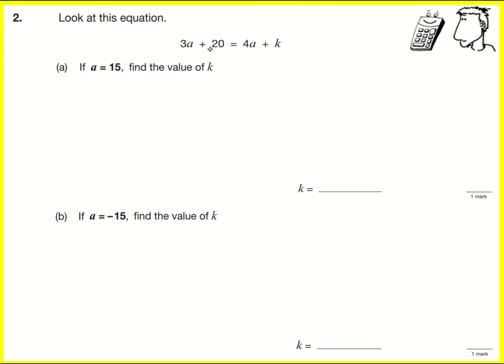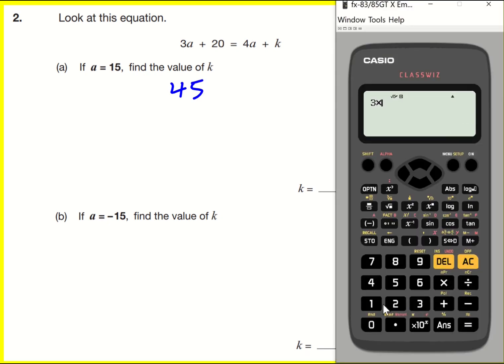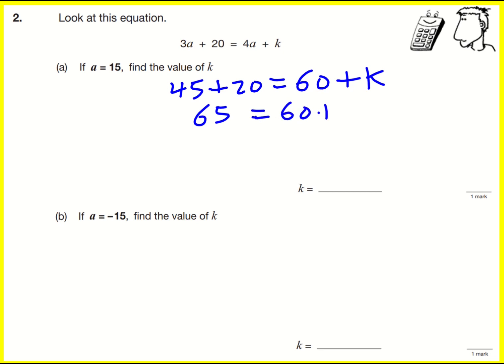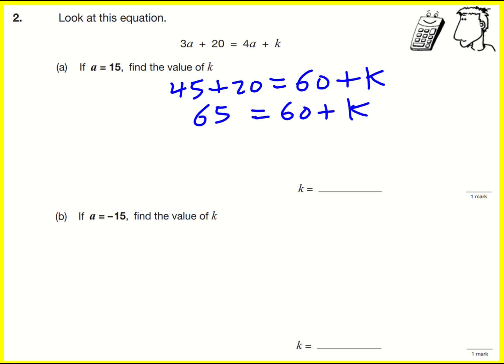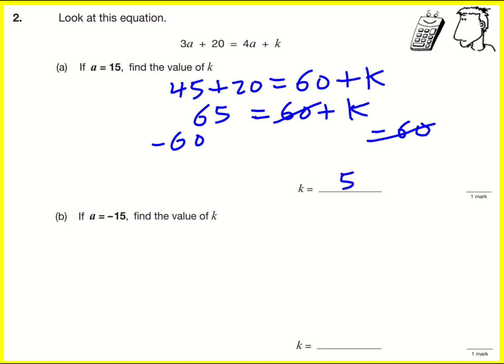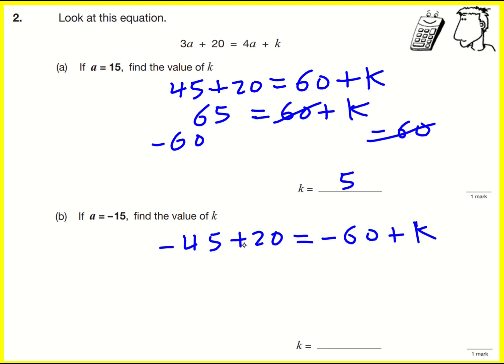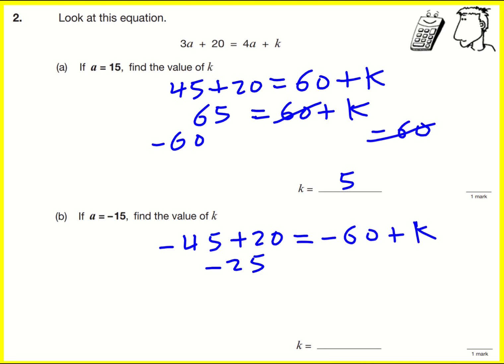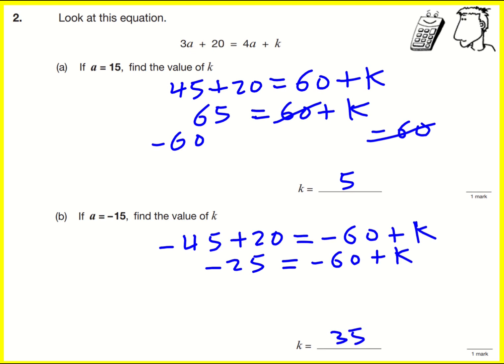SATs 2006 P2 L6 q2 (Maths Key Stage 3 SATs)